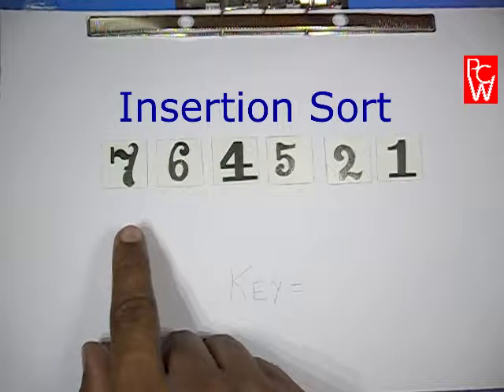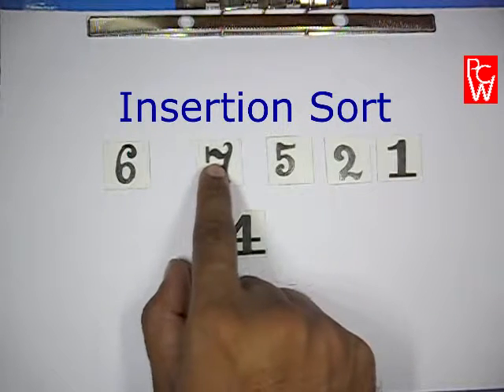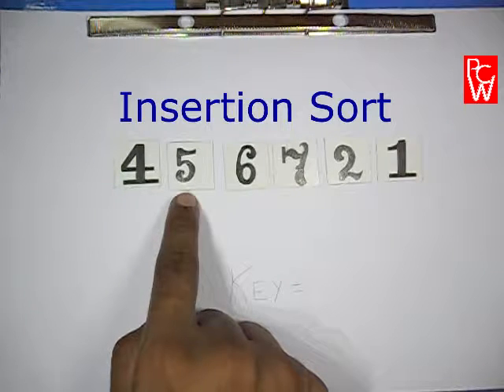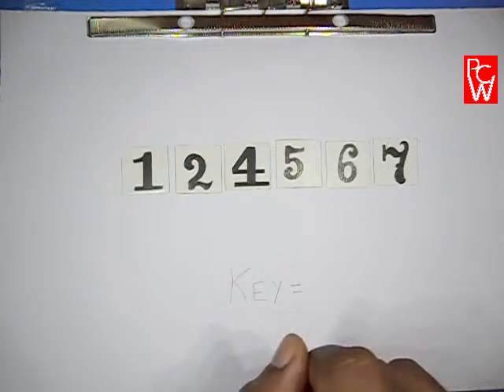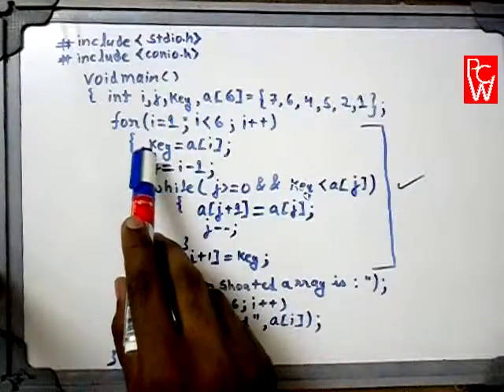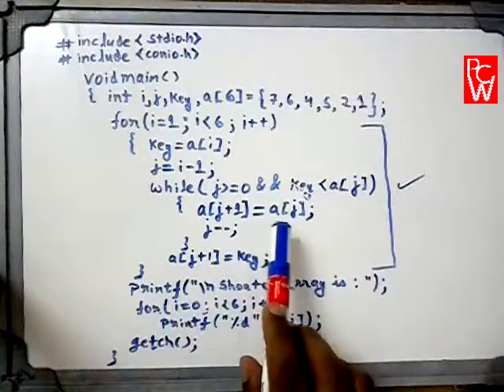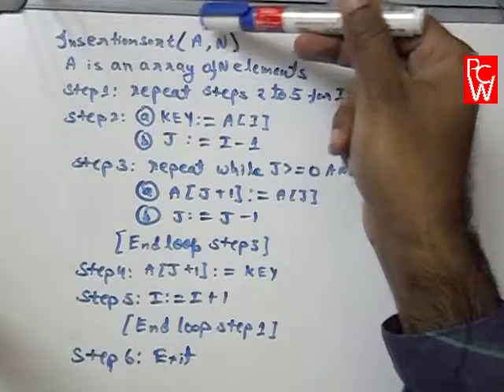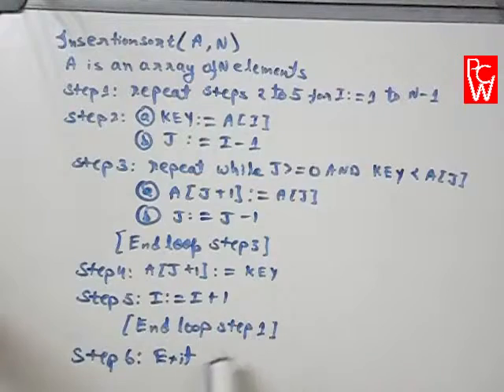Insertion Sort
description of how insertion sort works, code and algorithm.